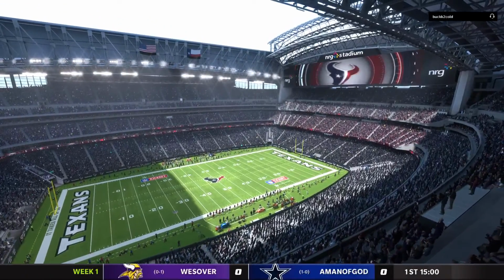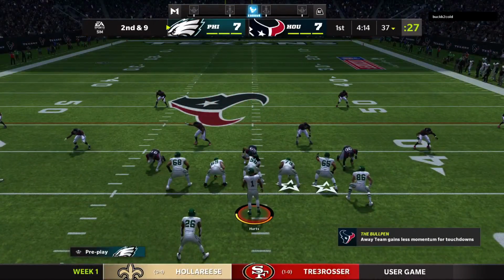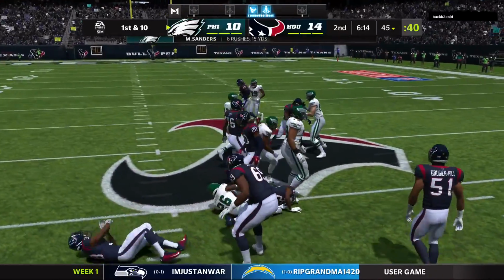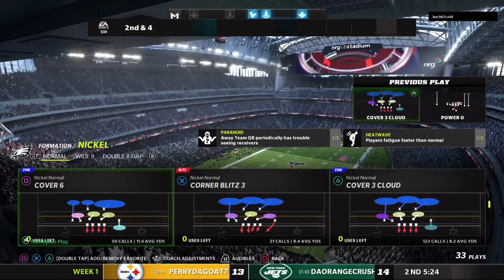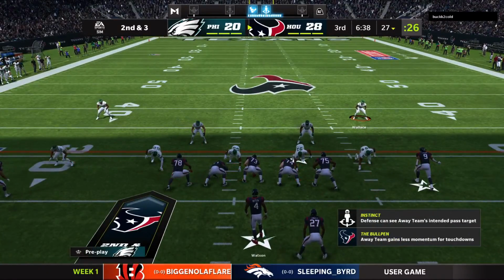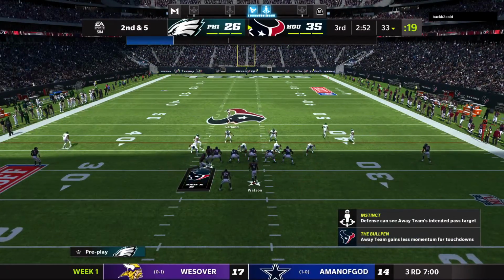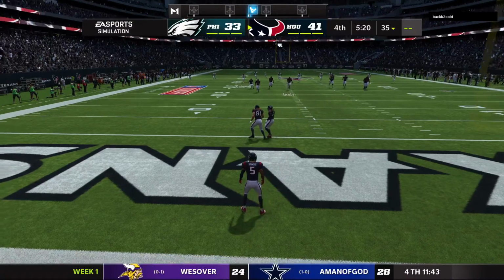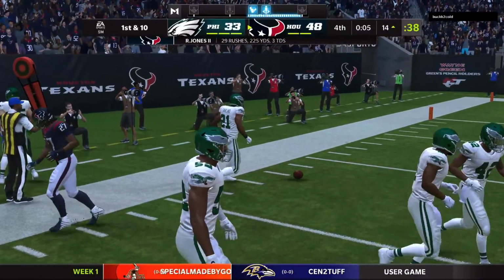Eagles vs. Texans